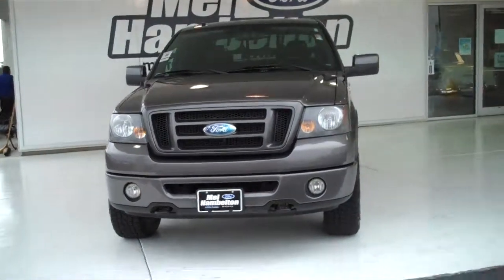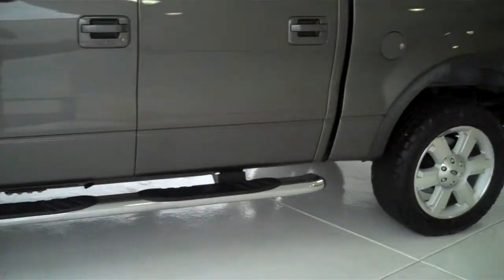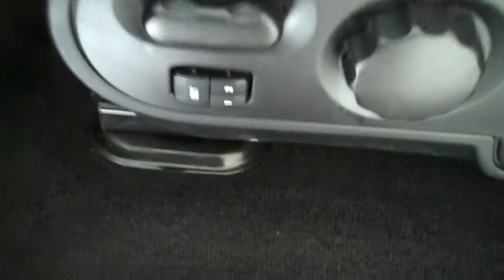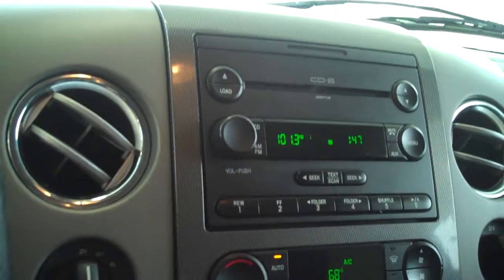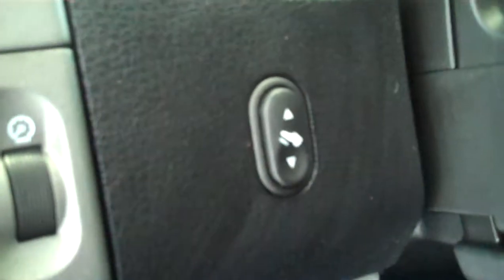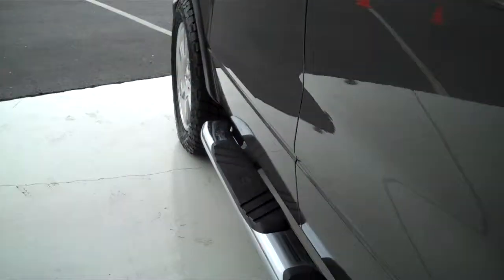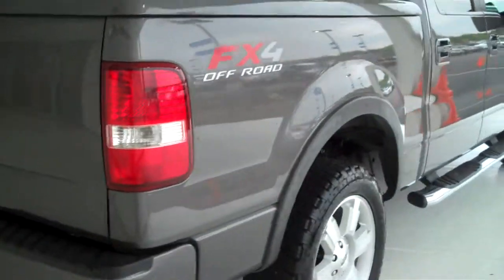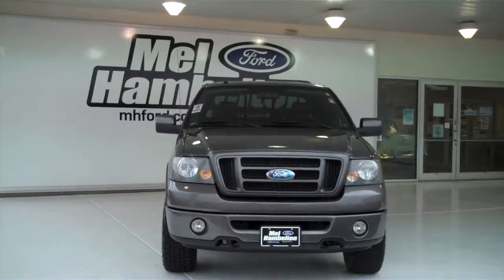2007 Ford F-150